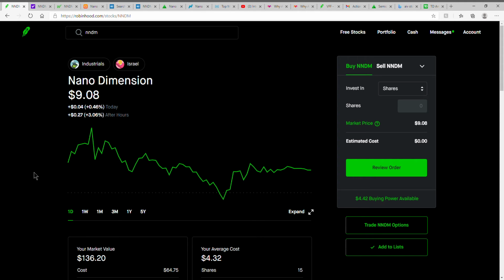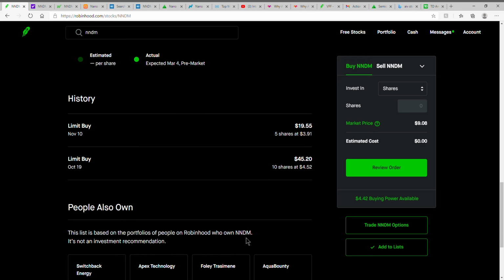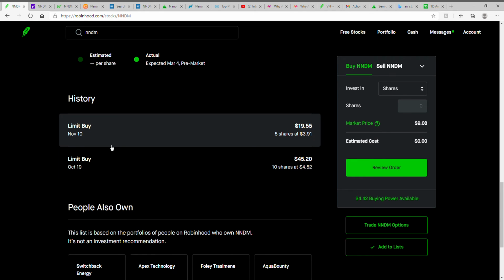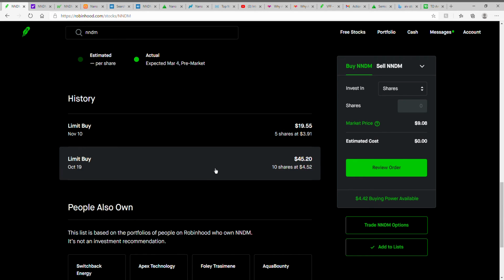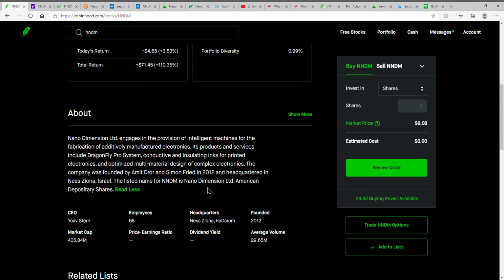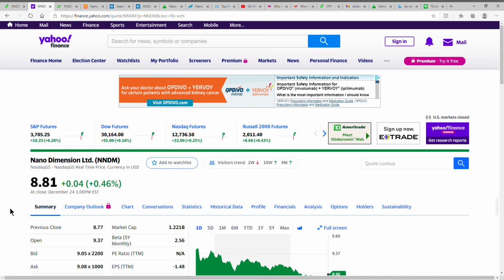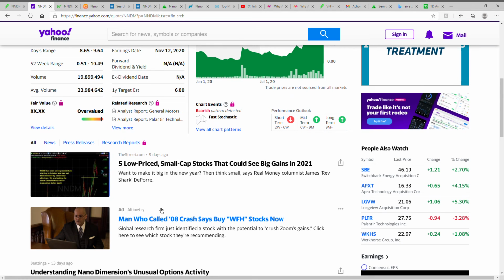Nano Dimension, NNDM. BUY OR SELL? I AM UP 110.35%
Today we are going to talk about Nano Dimension, NNDM. BUY OR SELL? I AM UP 110.35%

Here is a link that I used.